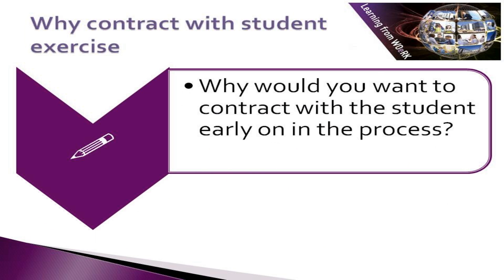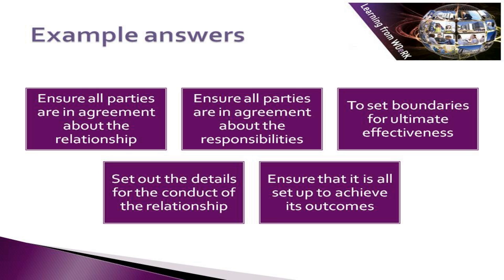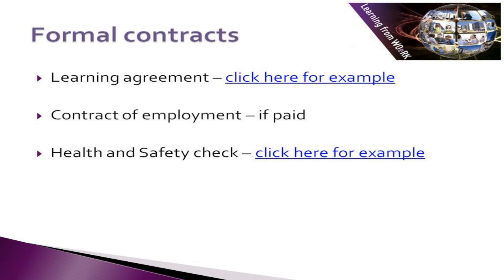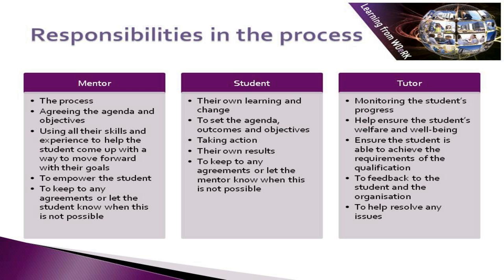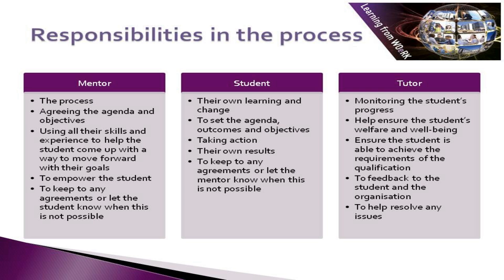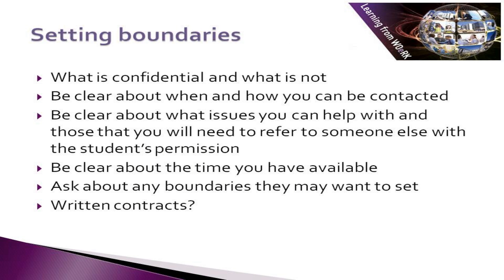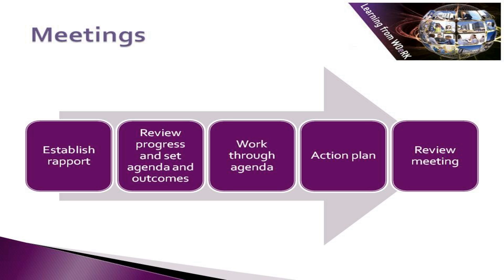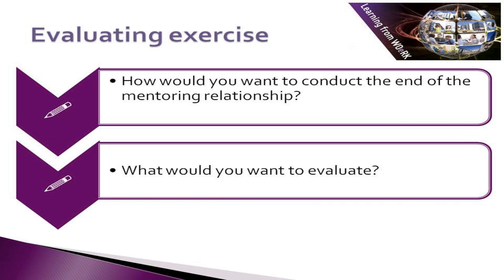The mentoring process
By the end of this session you will be able to:

Evaluate the mentoring process and how you will conduct it
Analyse the way to carry out the meetings
Describe and assess ways of evaluating the process

This session has been developed through the Learning from WOeRK project and seeks to support learning in the work place.